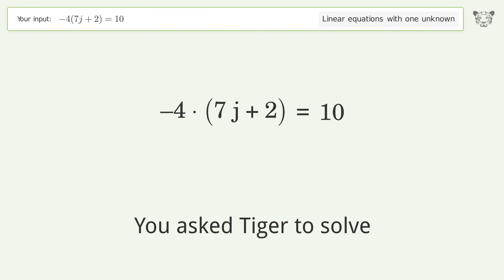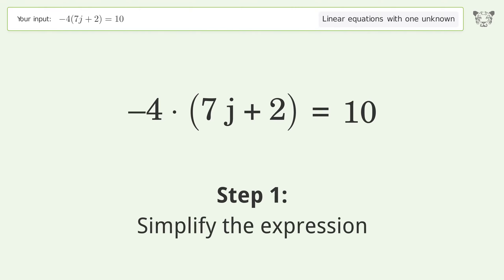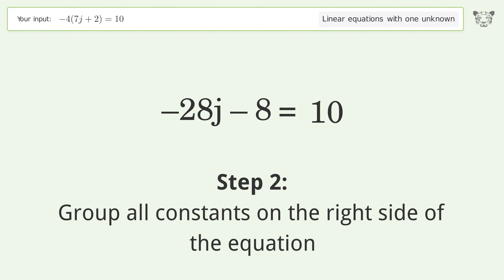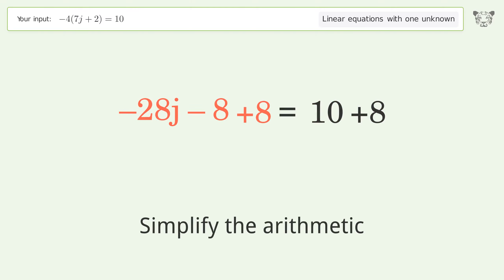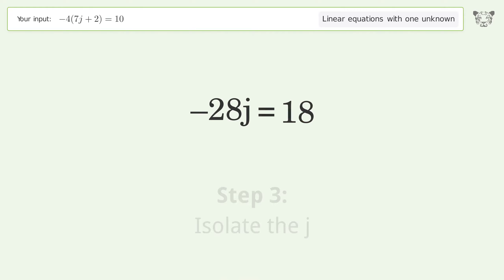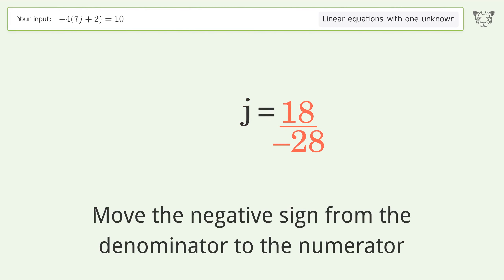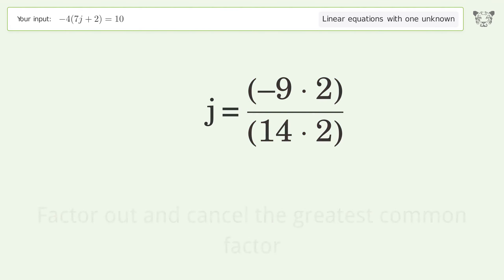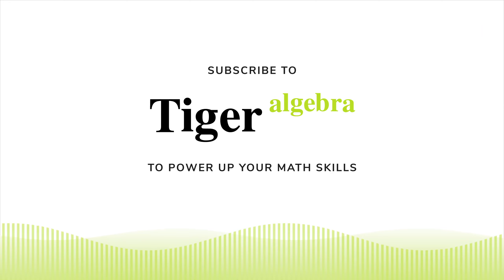Linear equation with one unknown: Solve -4(7j+2)=10 step-by-step solution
Solving -4(7j+2)=10 using the linear equation with one unknown solver

for a step-by-step and more tips and tricks for dealing with linear equations with one unknown.